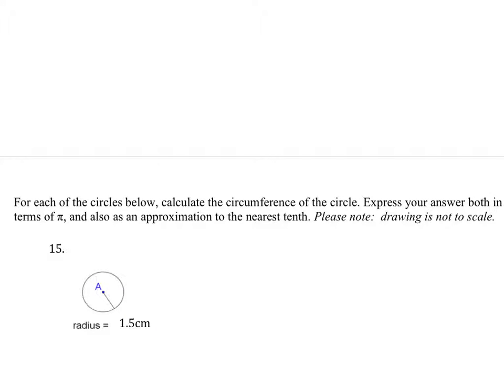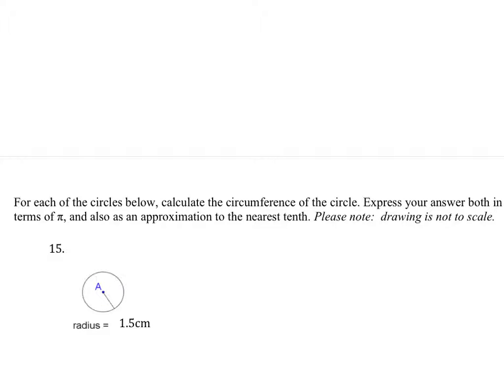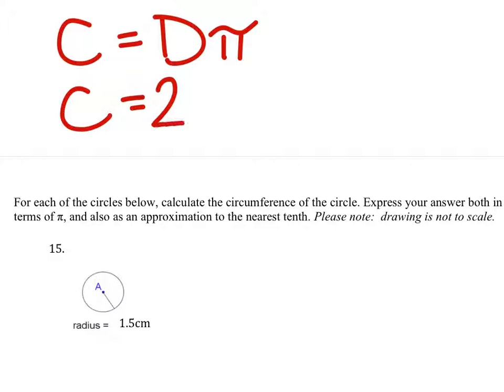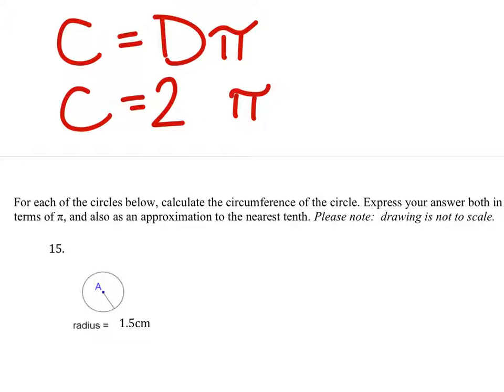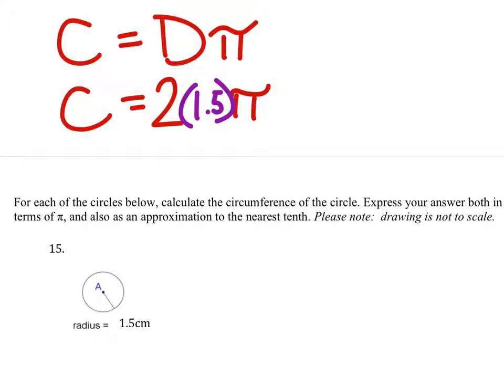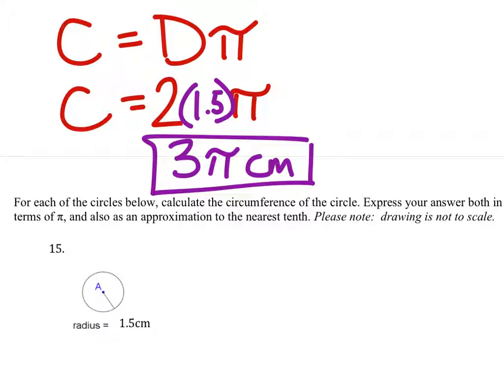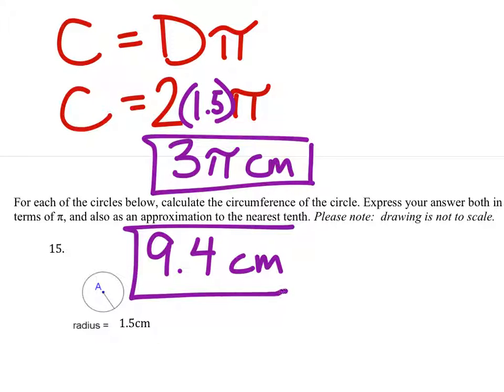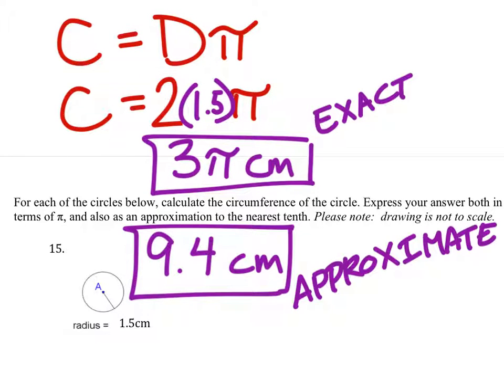How to Calculate Circumference of a Circle from Radius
The Problem:
For the circle, calculate the circumference of the circle. Express your answer both in terms of π, and also as an approximation to the nearest tenth. Please note:  drawing is not to scale.
Radius = 1.5 cm

The Solution:
3(pi) cm
9.4 cm